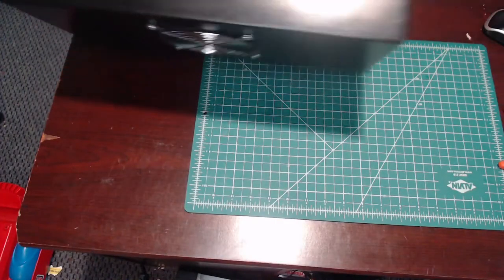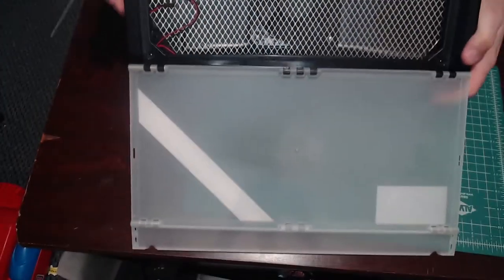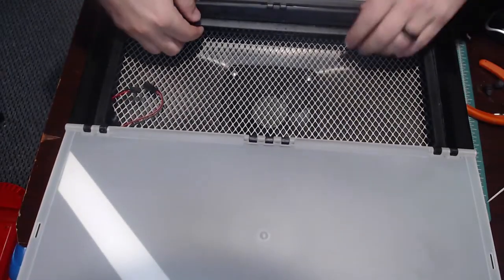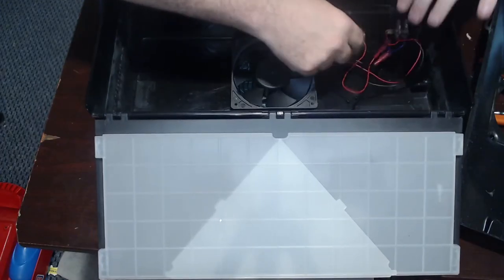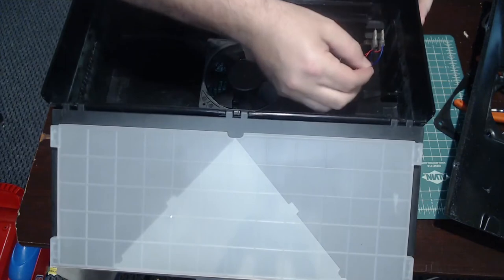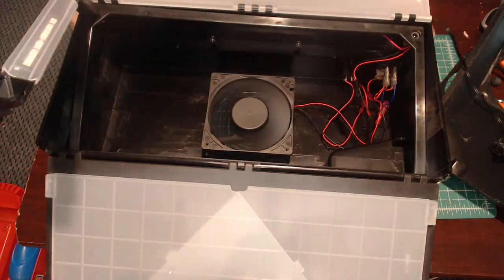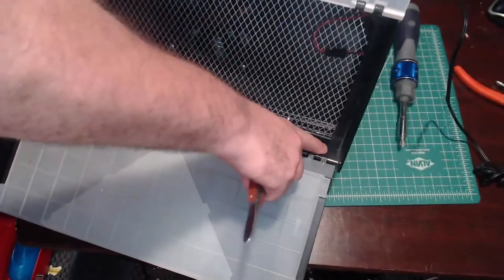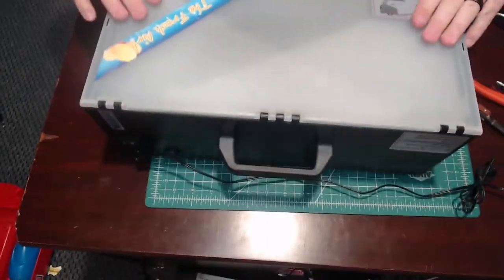Air Brush spray booth upgrade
installing a second switch on my spray booth so i can control fan and lights separate.

this same model goes under different numbers but mine is this.
Make: Master Airbrush
Model: MAS B440DCLK